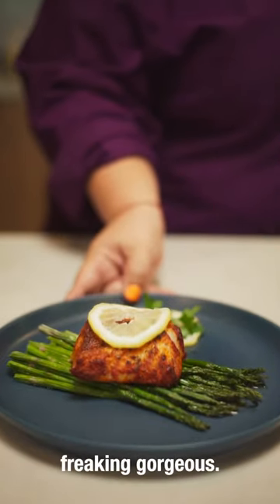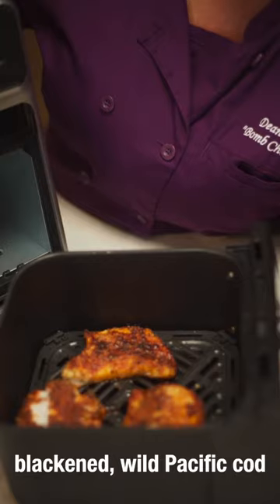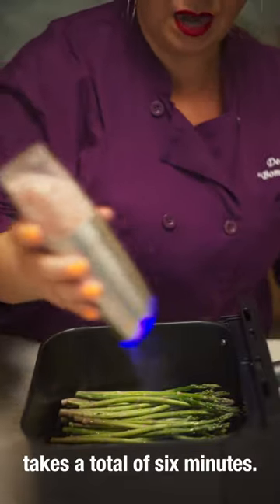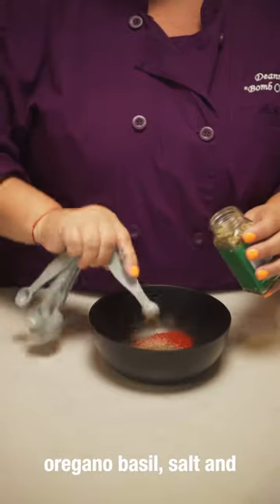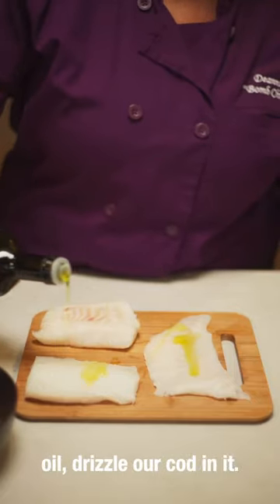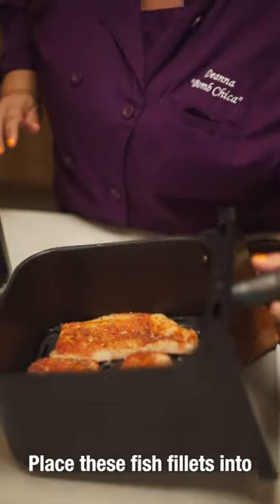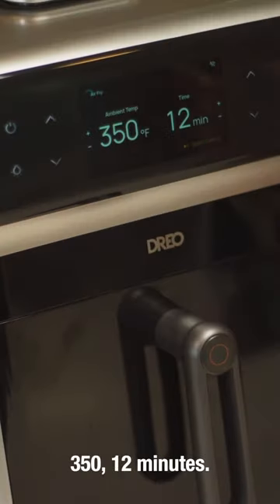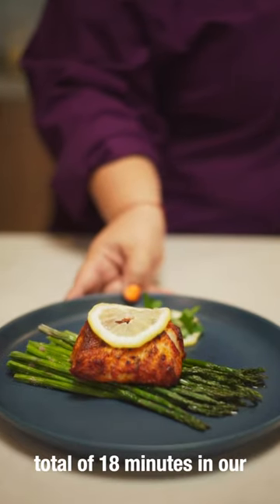Oh My COD! This Wild Pacific Cod looks amazing.